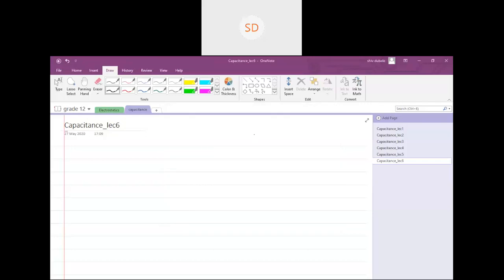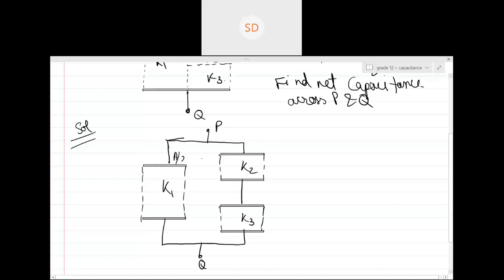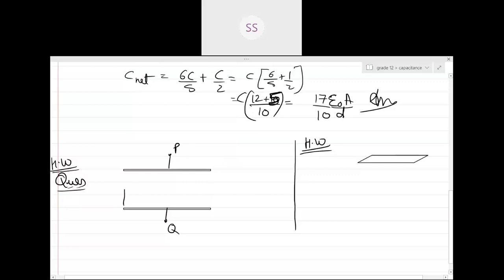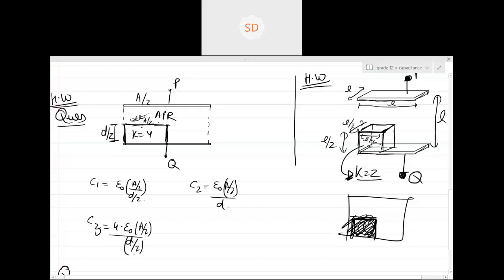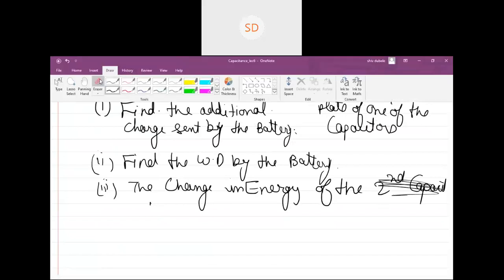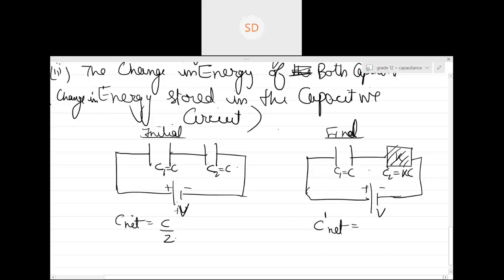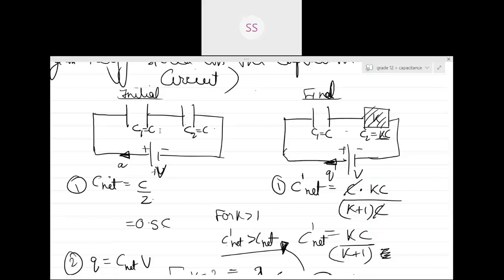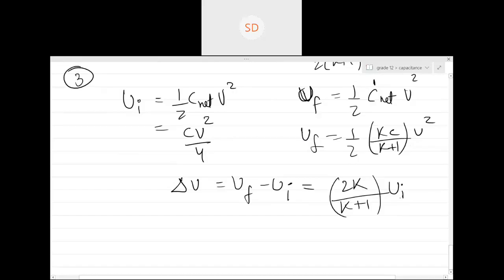GRADE 12- Capacitance - Lecture 6 NEET, JEE MAINS/ADVANCED